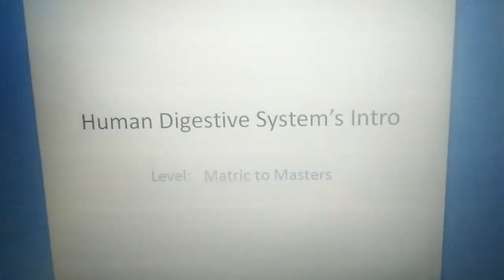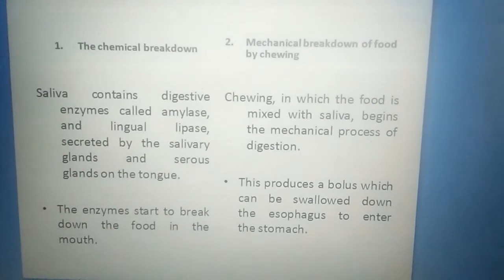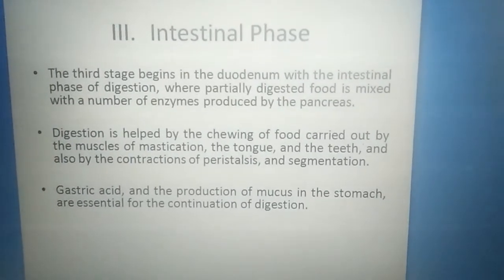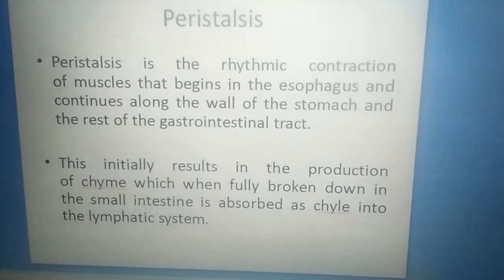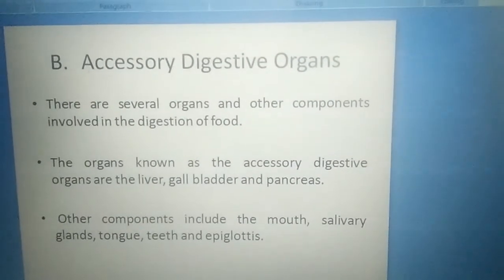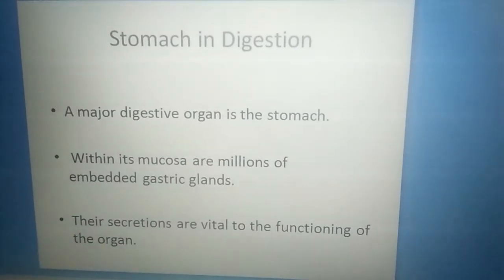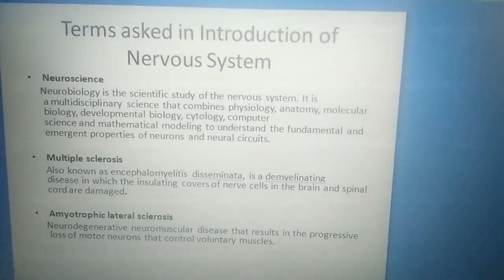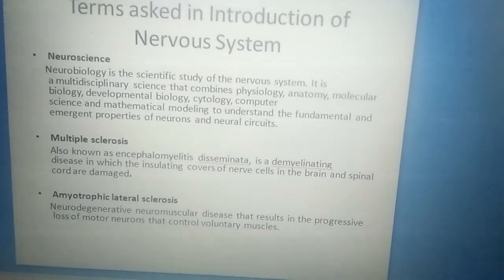INTRO OF HUMAN DIGESTIVE SYSTEM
One can acheive goals by continue hardwork